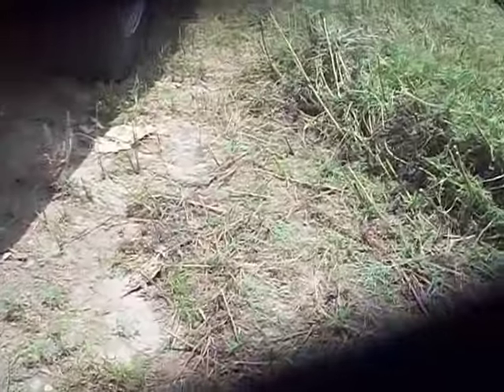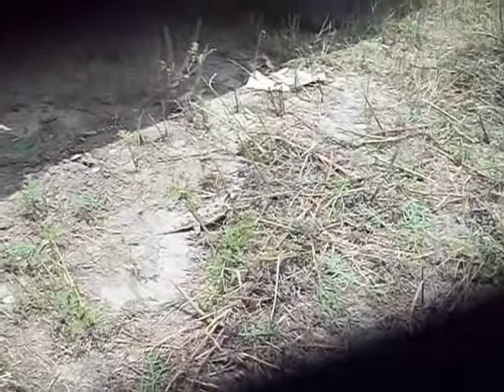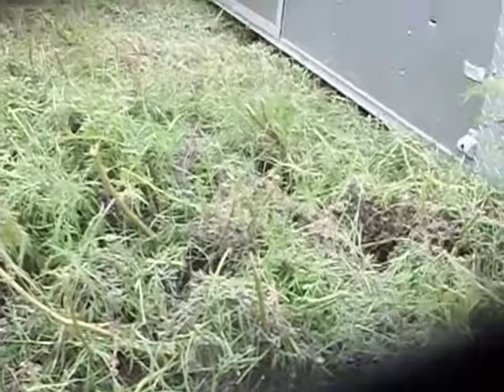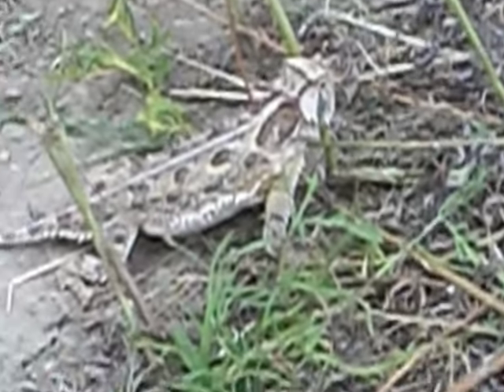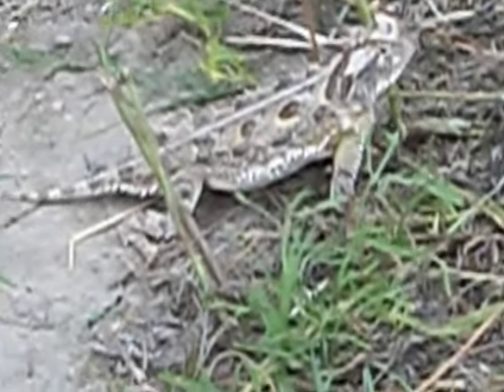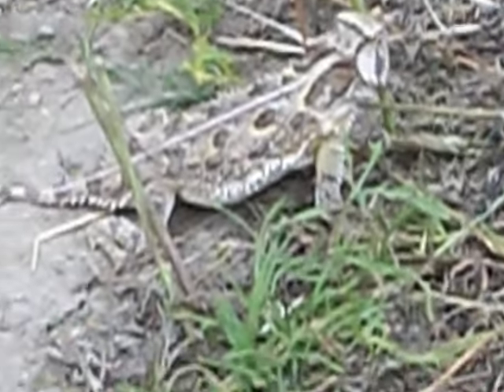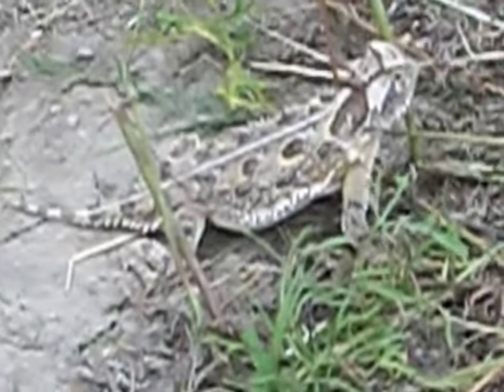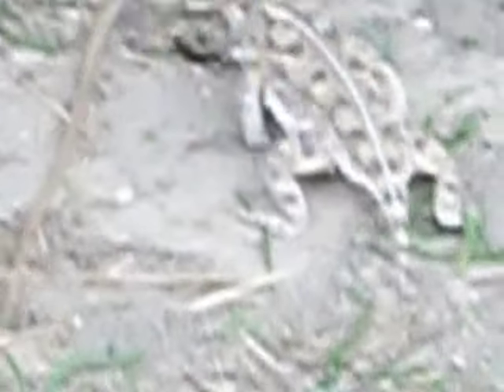Rare Texas Horned Lizard Found In My Yard While Trimming The Grass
I was trimming the grass at a small ranch I own in Texas, when a Texas Horned Lizard appeared under my feet. At first I thought I may have hit it with the trimmer, but it appeared to be ok.
It may be hard to see at times since I had trouble following it with the camera because it blends in with the ground so well.
There happened to be a dead insect under a pickup truck with ants eating the carcass. The lizard went to eat some of the ants.